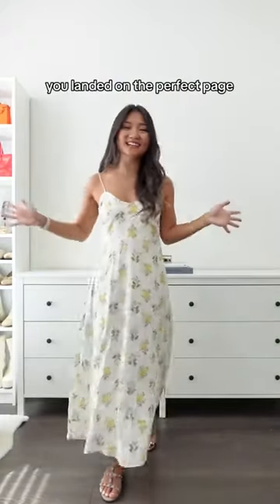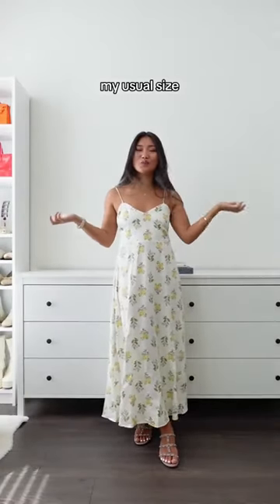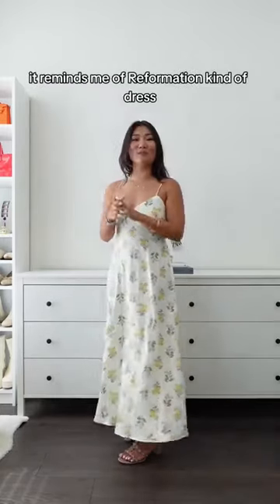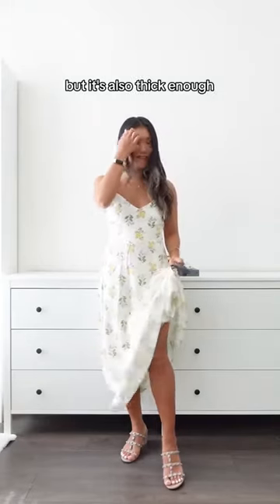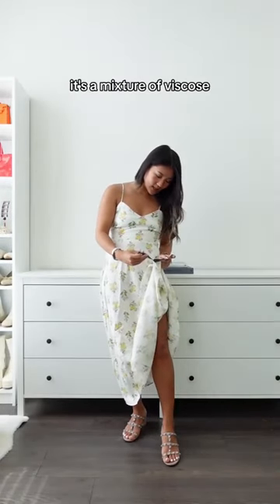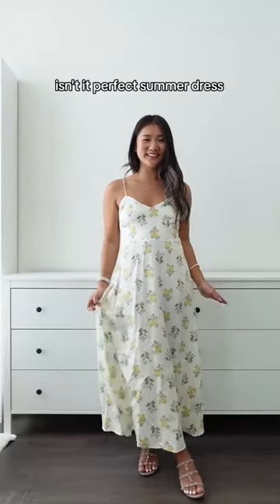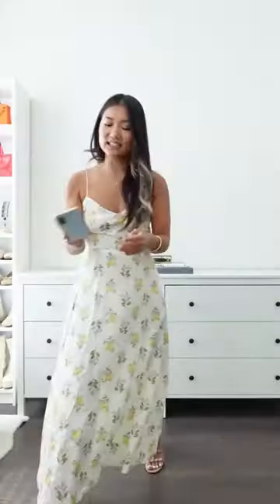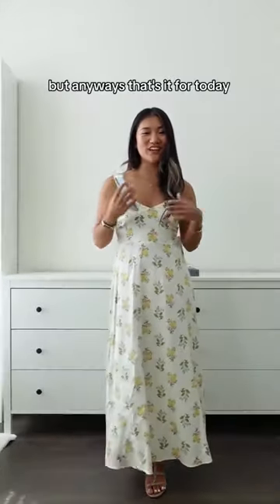Zara new in haul 😍 this zara dress gives me a bit of reformation vibe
In today's video 😊 , I'm doing a HUGE Zara Clothing Trial! What's new and what's good!? I love ♥️ every single item in this video, so I hope you enjoy these spring-summer outfit ideas too! ✅👌🏻